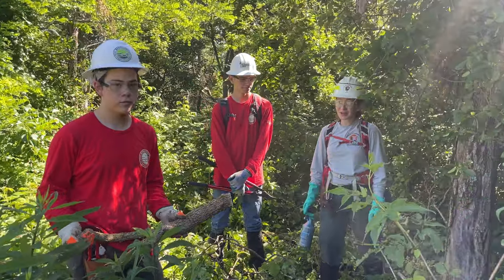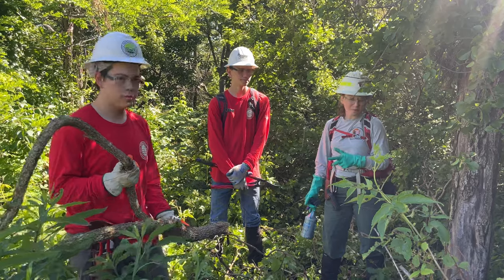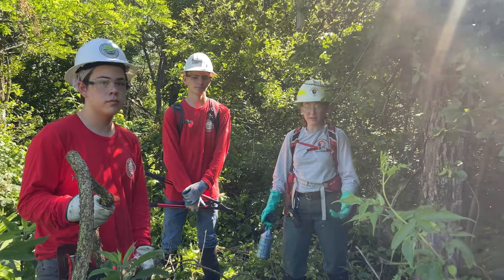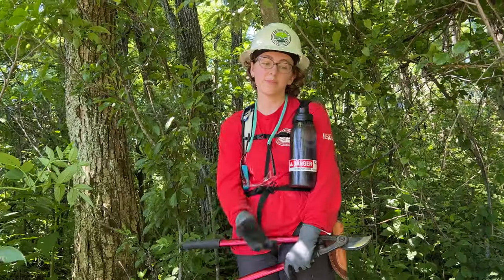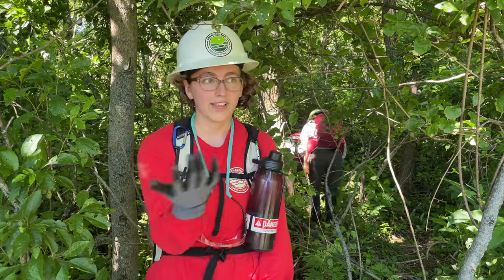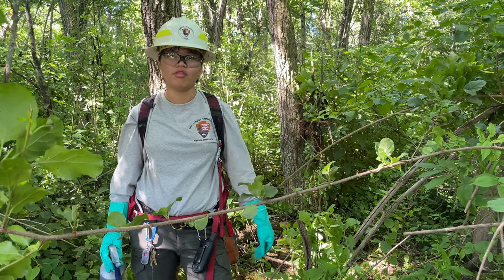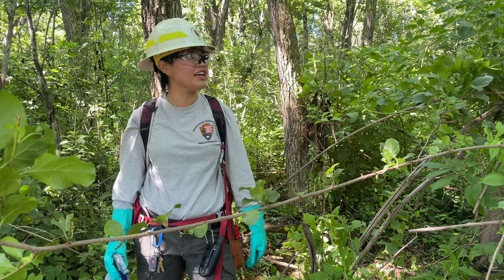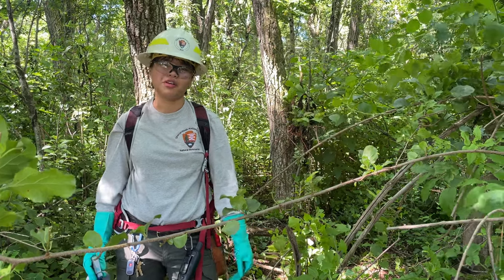Bittersweet Company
Shenandoah Youth Corps "invaded" the Invasive Species Crew at Loft Mountain Amphitheater to help tackle bittersweet, an invasive species that poses a significant threat to native plants in the Park.

Shenandoah National Park Trust is the official philanthropic partner of the park and provided financial support to these programs. To learn more about how you can support this effort, please visit Shenandoah National Park Trust